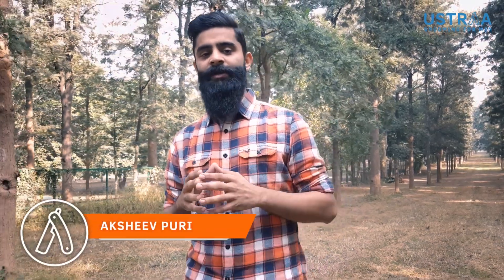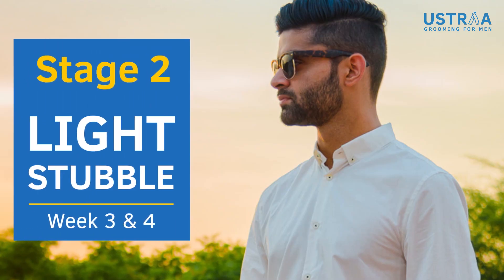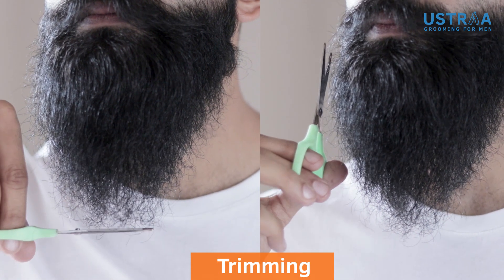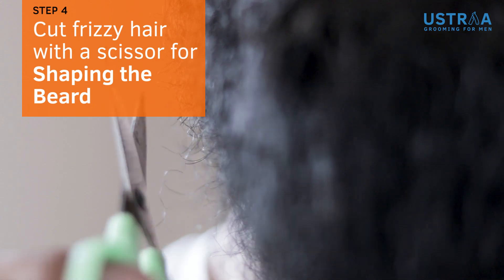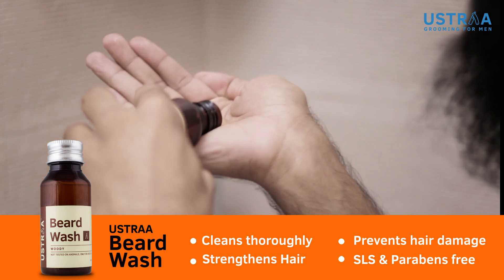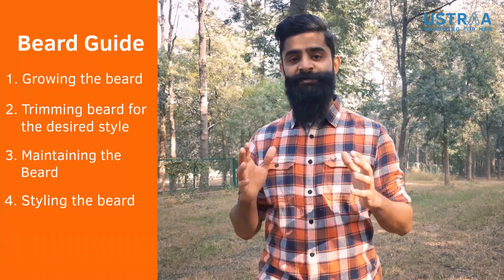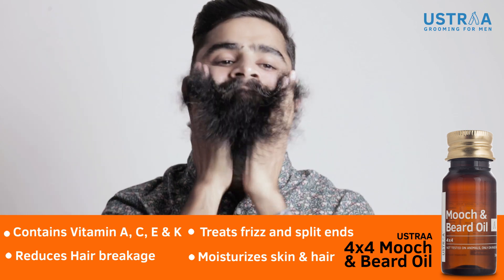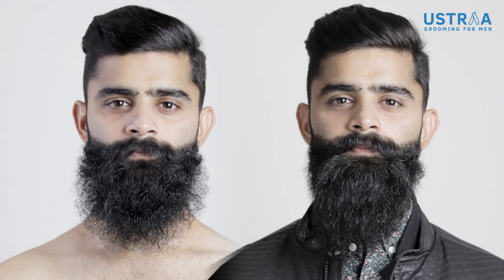Short guide to grow a perfect beard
Decided to grow a beard? Don't get confused by all the advice you are going to get from your friends.

Ustraa's Bearded Bro brings to you a short guide that tells you everything about the basics of growing, maintaining and styling your beard like a pro. In under 4 minutes. Now that's impressive!